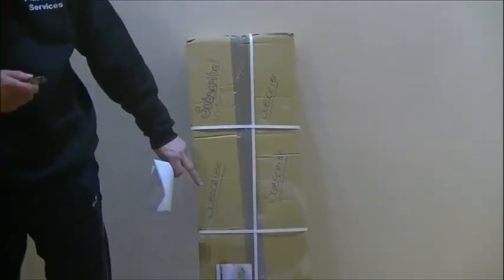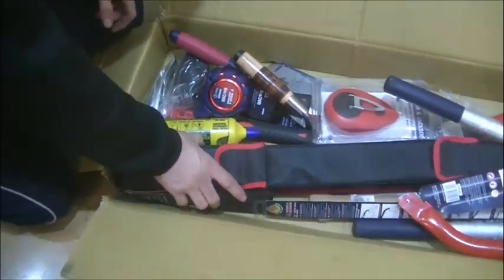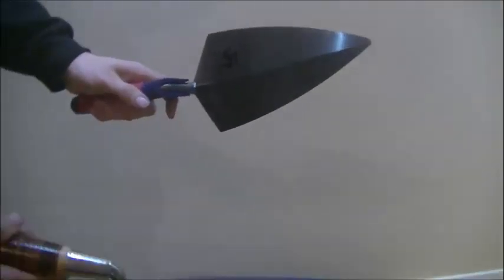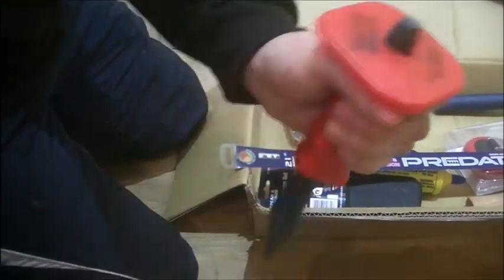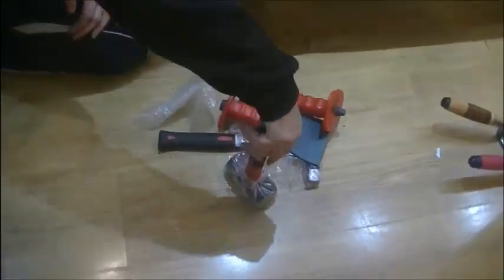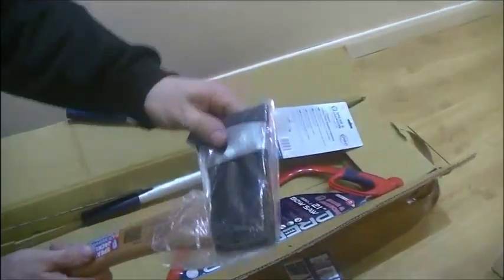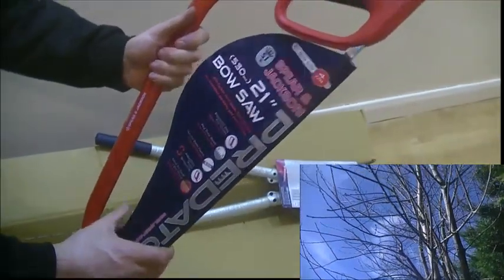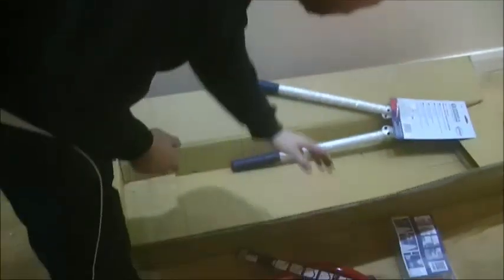unboxing spear and jackson tools for building and gardening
un boxing large amount of spear and Jackson tools for building plastering and gardening I show clips of some of the jobs they will be used on :)

microphones used =
USB Microphone MAONO =